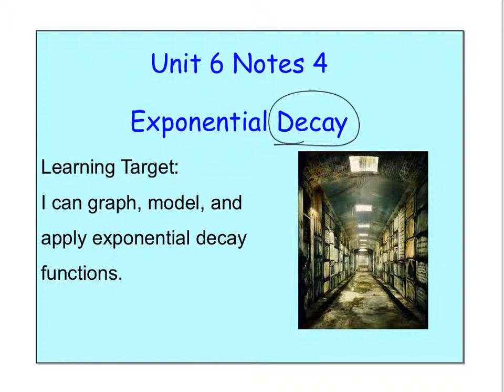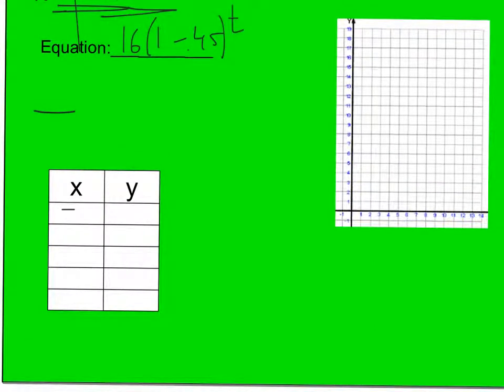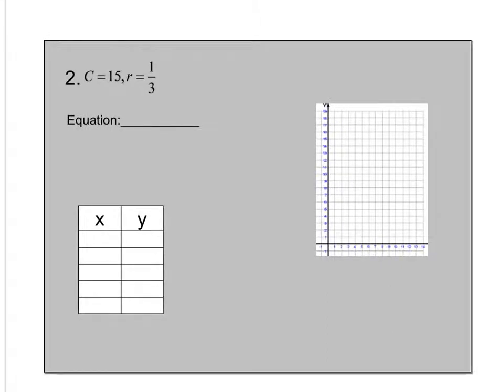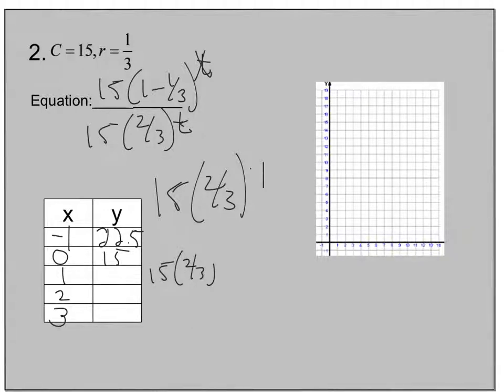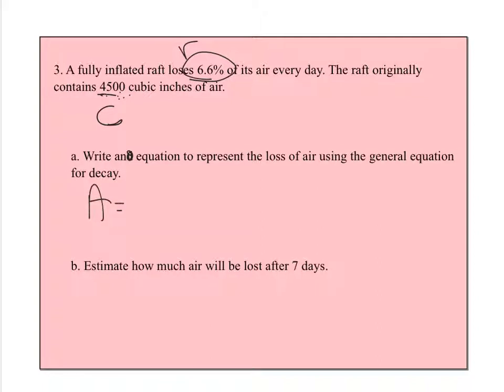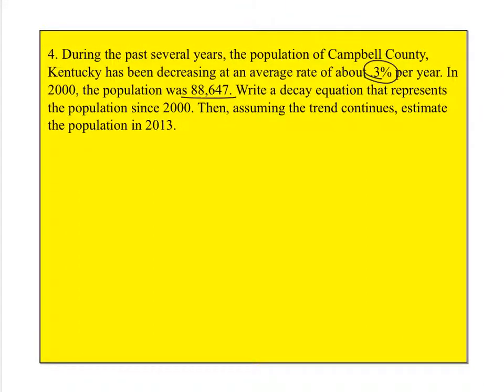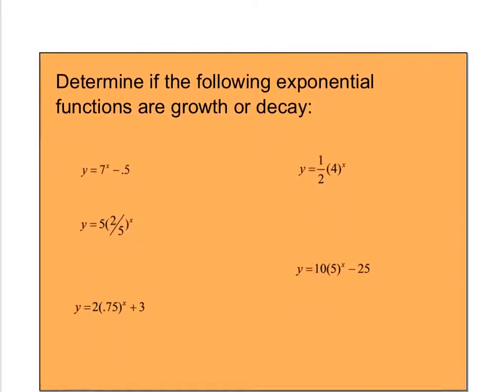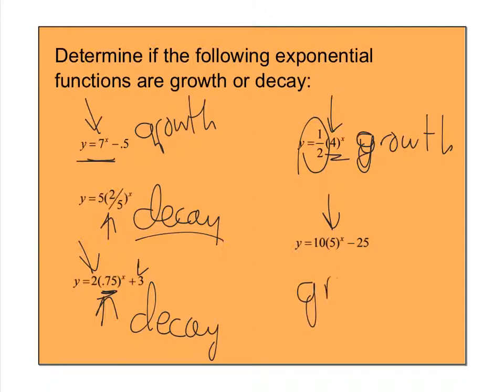6.4 Expo Decay Alg BHeeren